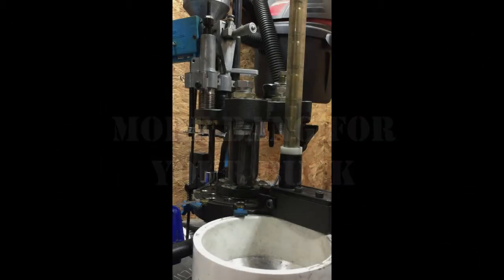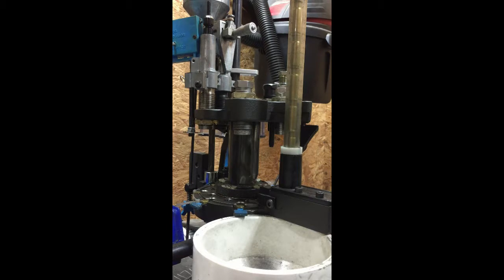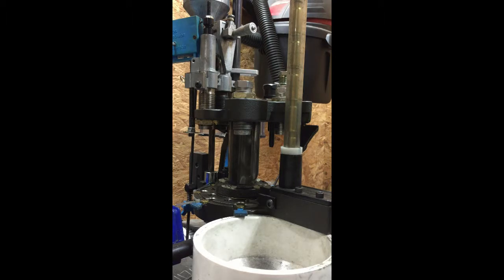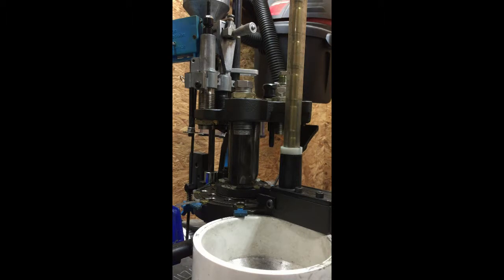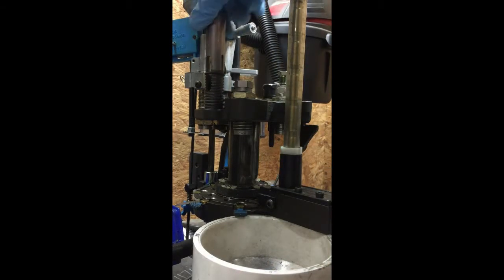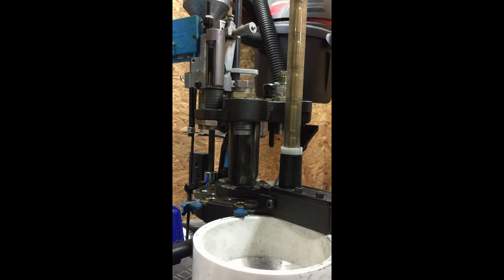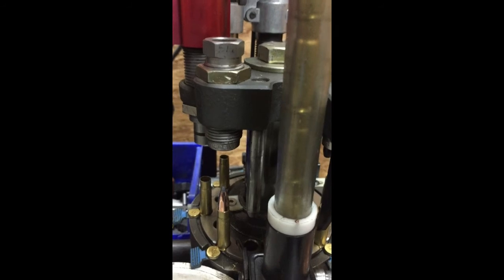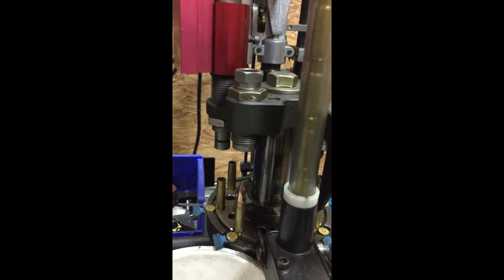300 BLK Kit For Hornady Rifle Bullet Feed Die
This video discusses the advantages of using this system and is a tutorial on setup.